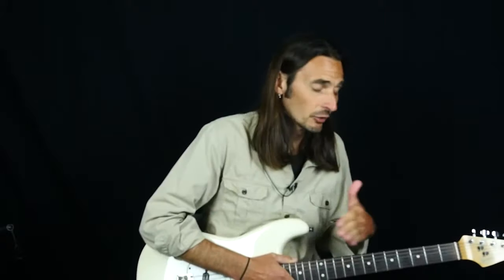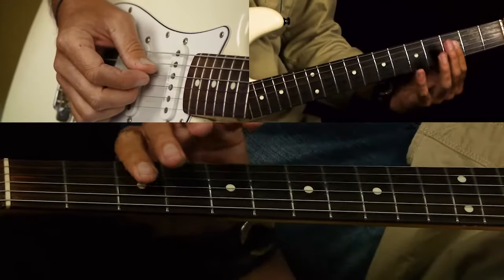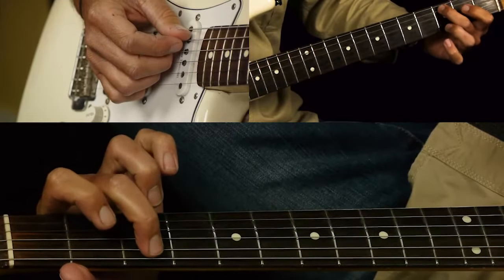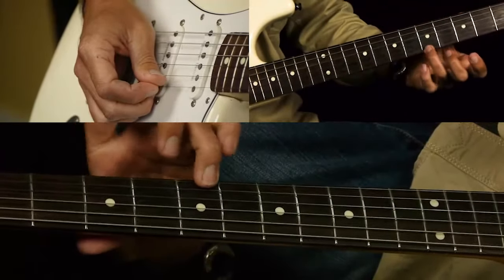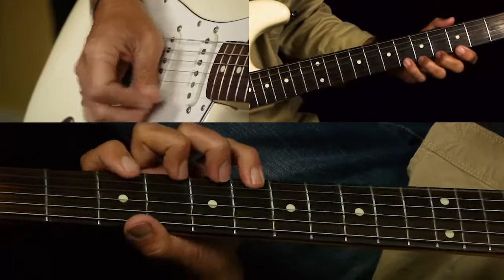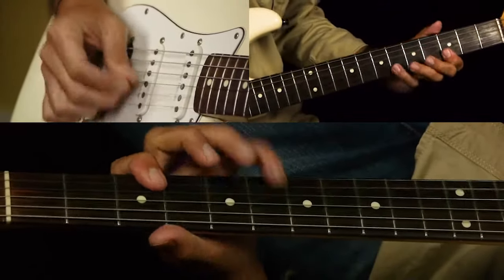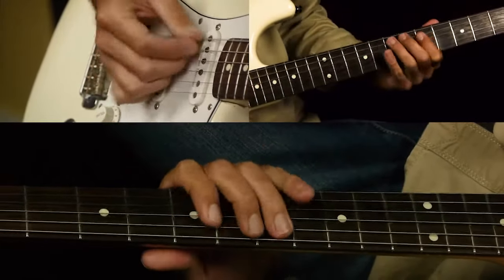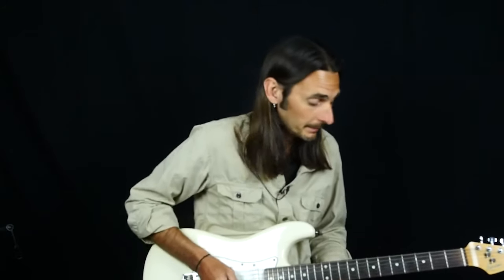Stevie Ray Vaughan style Blues Guitar Lesson - Texas Flood - Improve Your Blues Vocabulary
In this blues guitar lesson we will be studying the intro to Texas Flood.  The intro has a lot of great blues licks that would add to your improvisational vocabulary.  New ways to use chords, bends, and more.